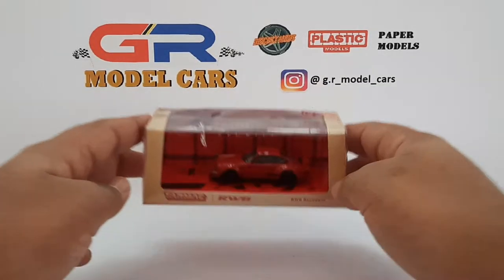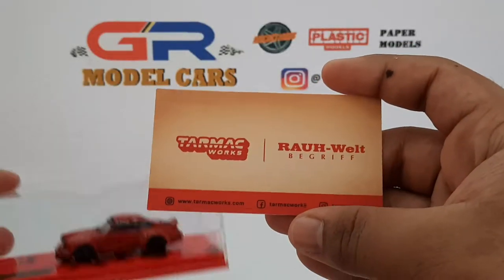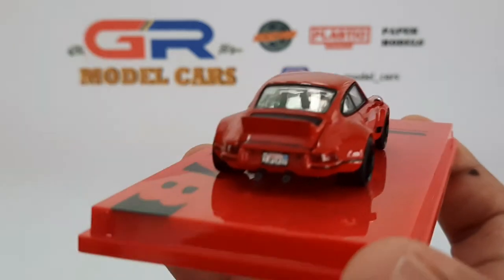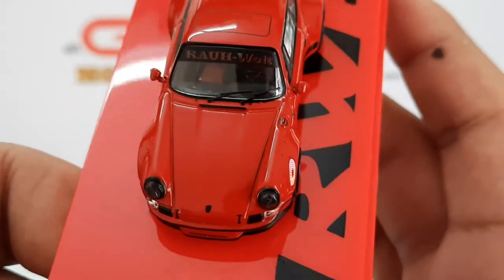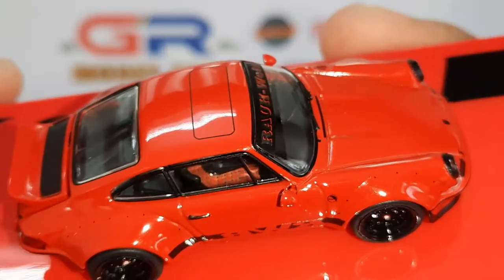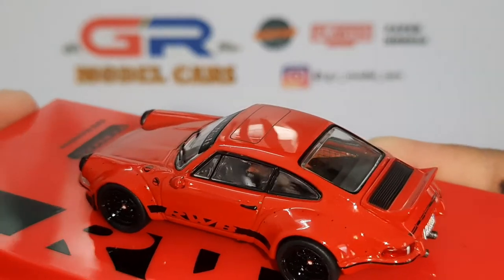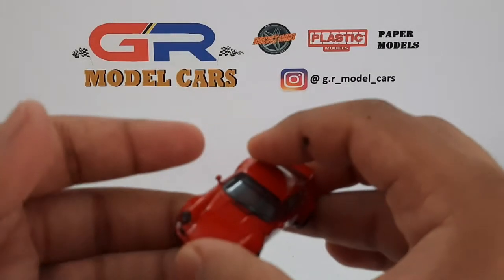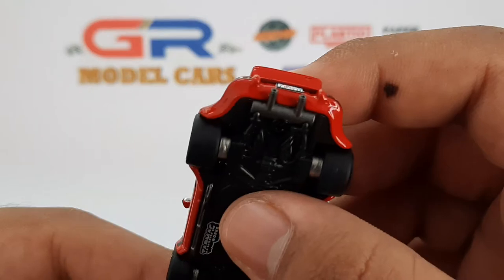Tarmac Works RWB Backdate Unboxing and Review | Porsche 911 | 1:64 scale | Diecast Model Car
In this video, I'm going to unbox the RWB Backdate from Tarmac Works. It is a diecast model with plastic parts in 1/64 scale.

Music used in the video - Summer House Vibe(free license)